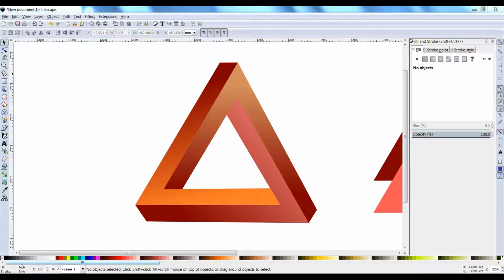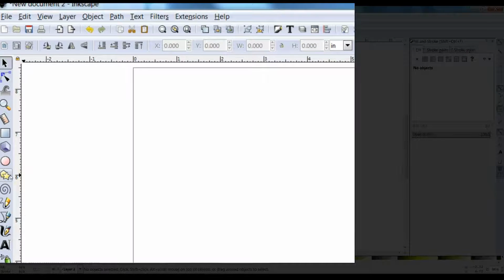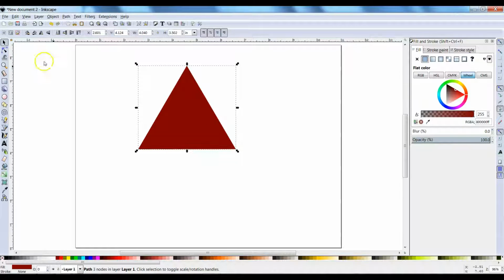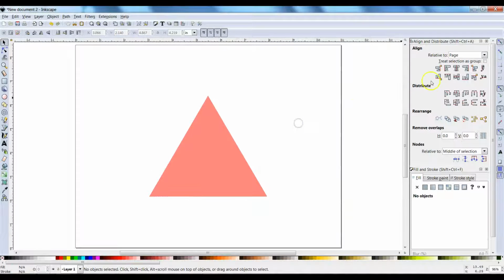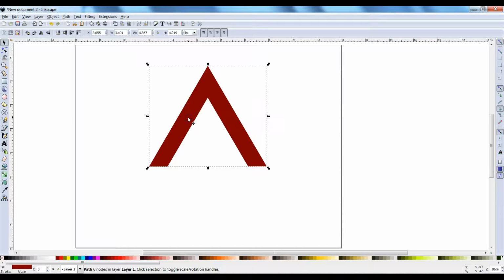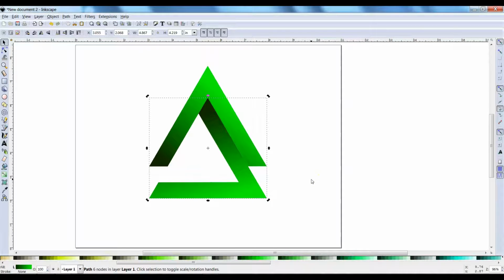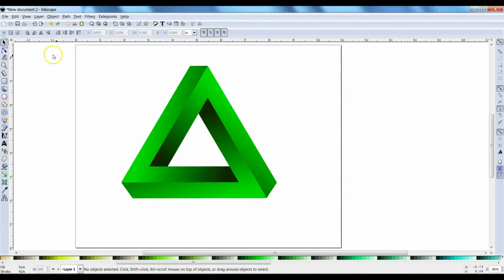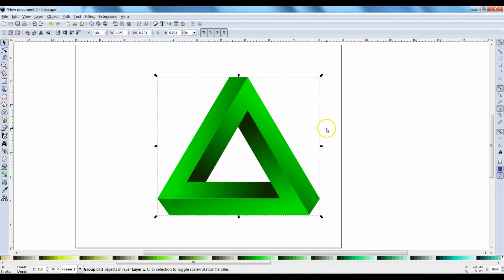Inkscape Tutorial: Penrose Triangle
You will learn how to create the famous Penrose Triangle using graphic design software, Inkscape.